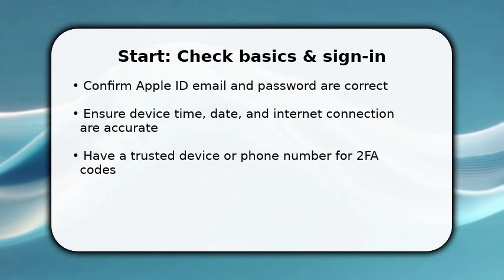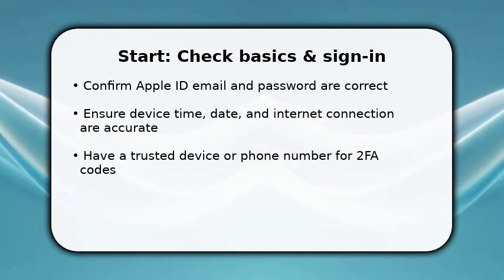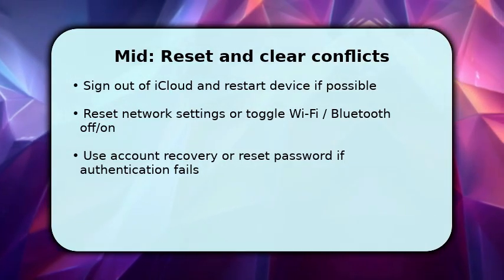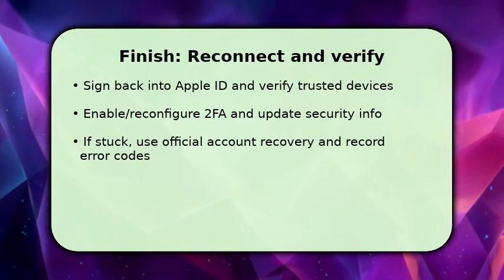How to Fix Apple Id Login Problem (easy Method)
Learn how to easily resolve the Apple ID login issue. This video guides you through simple troubleshooting steps, including checking your internet connection and resetting passwords when necessary.

Apple ID, login problem, troubleshoot, internet connection, password reset, iCloud account